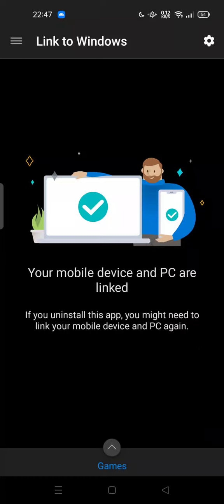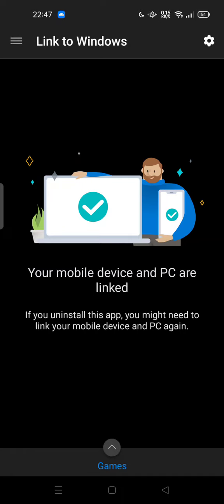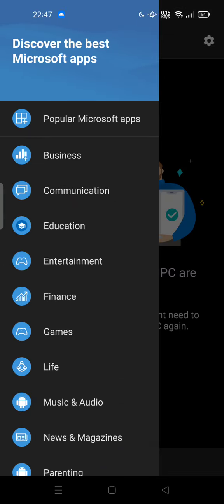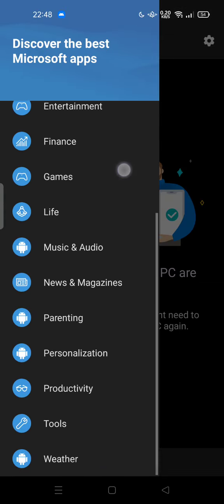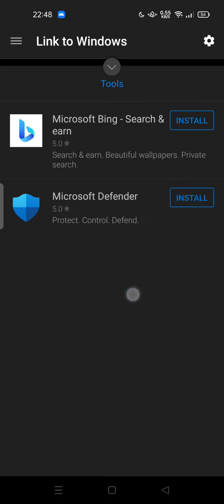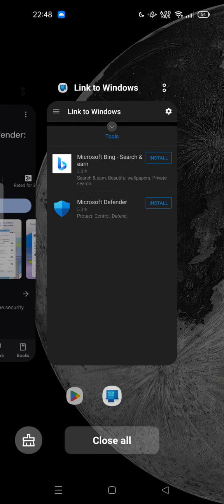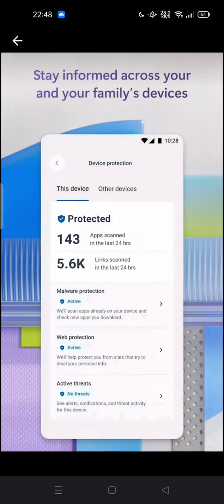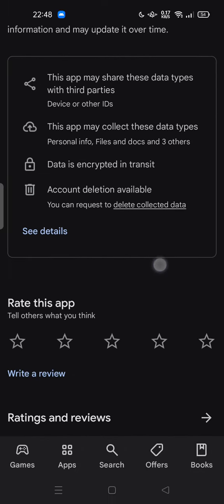How to Install Microsoft Defender Apps on Your Android | Link to Windows App